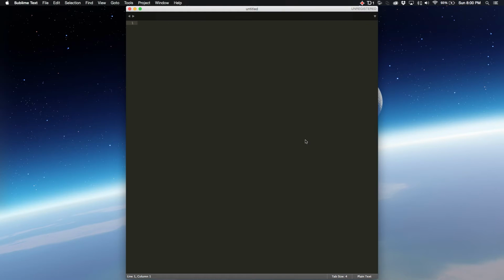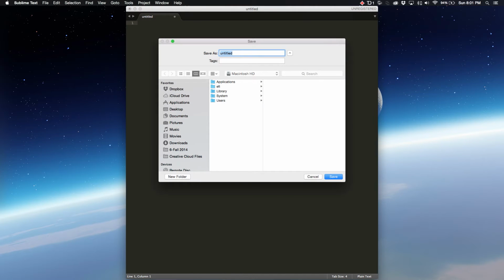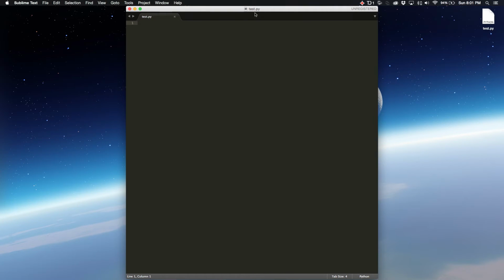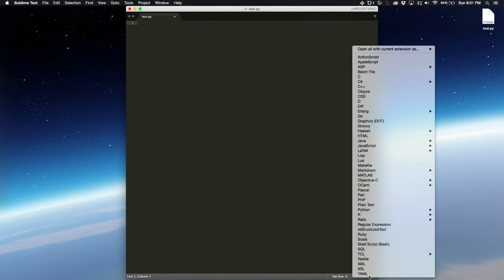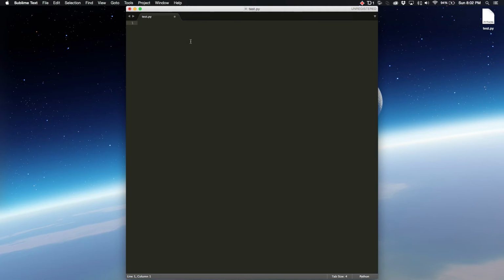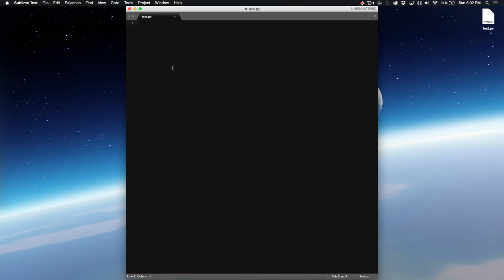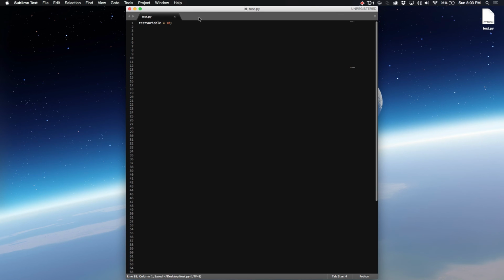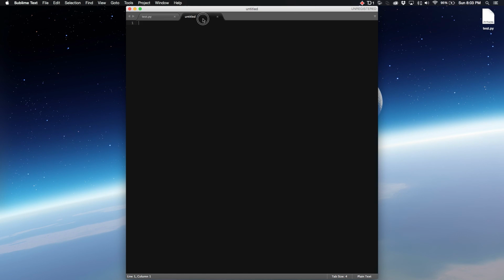Python 3 Basics - 1.1 - Sublime Text 3 Intro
This video just covers Sublime Text 3 and why I like it better then other text editors.